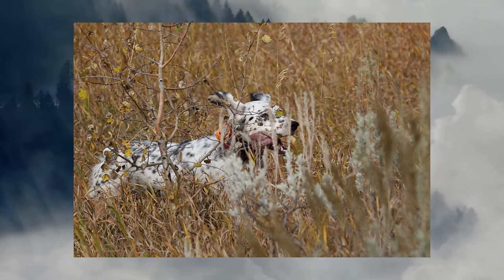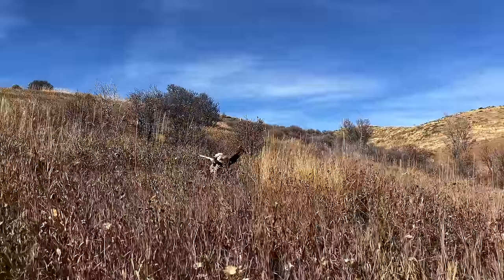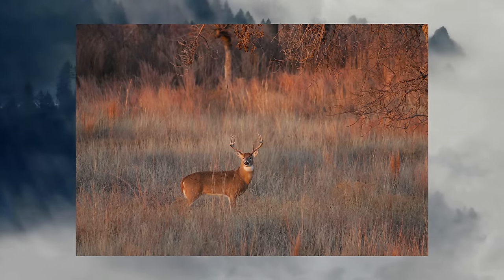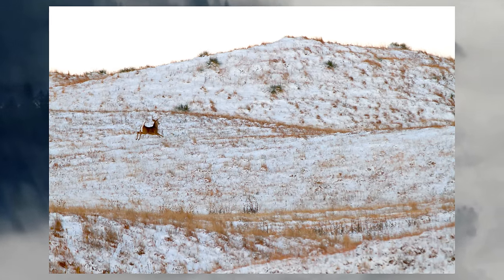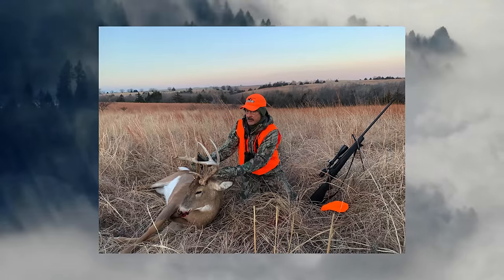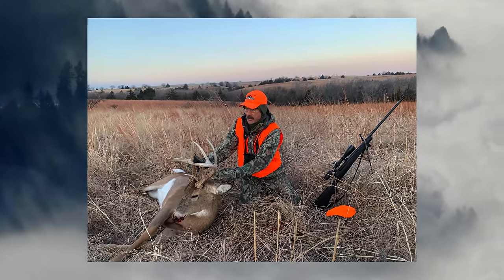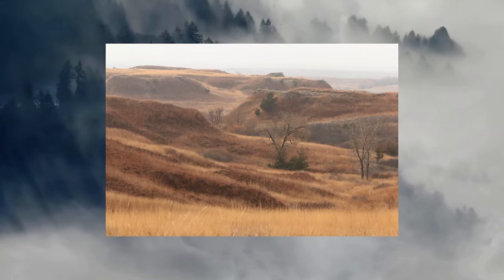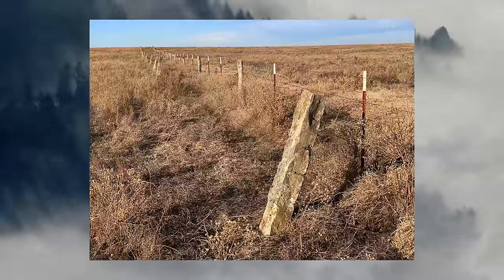Buyer Beware - Used Rifle Saga Continues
Welcome to Ron Spomer Outdoors. In this episode, I sit down with Steve to figure out where he is at in his used rifle saga. Is his rifle repaired? Or does he have buyer's regret? All this and more, on this episode of Ron Spomer Outdoors.